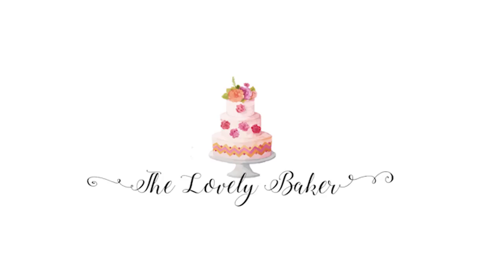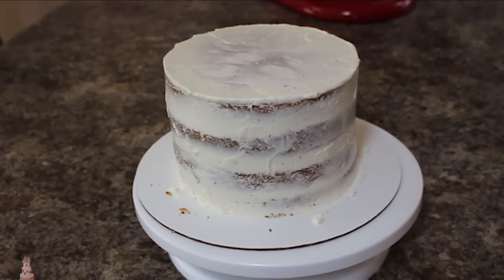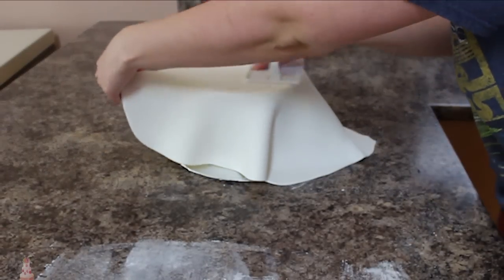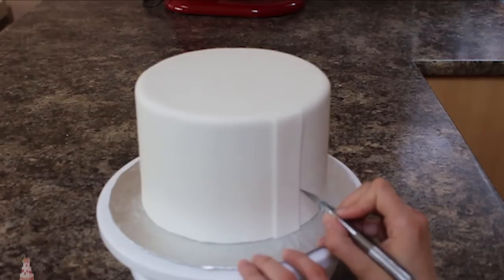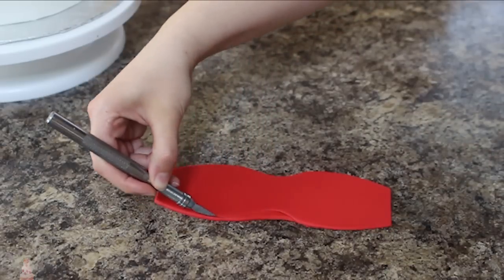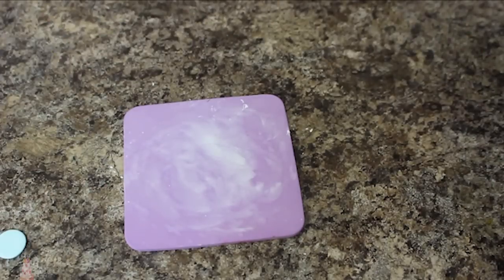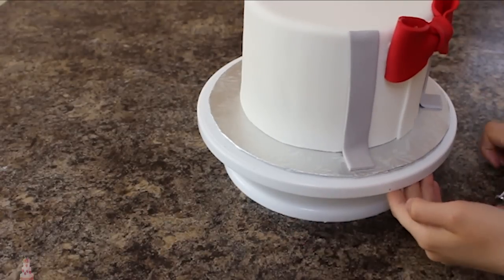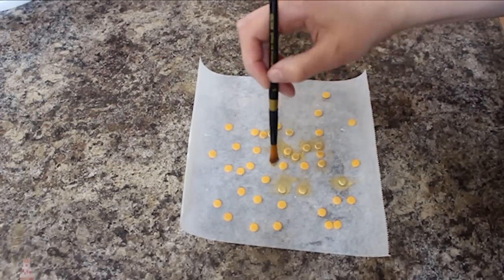Father's Day Gentlemen's Bow Tie & Mustache Cake Tutorial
Hey guys, with fathers day coming up I thought I would post a little video on how to make this super cute cake!!

Materials:

*Turntable:
geni.us/QL6B

*Bench Scraper:
geni.us/VwXEqj4

*Spatulas:
geni.us/zDASOSF

*Camera Used:

*Lighting Equipment:

ALL LINKS beginning with an asterisk are affiliate links * Affiliate links meaning if you click the link and purchase items through that link, I will receive a small commission on that purchase (this does NOT cost you anything extra)* While there is no pressure whatsoever to use my links, it does help me to be able to continue to give you free cake tutorials and I very much appreciate it. Thank you so much for your support!!